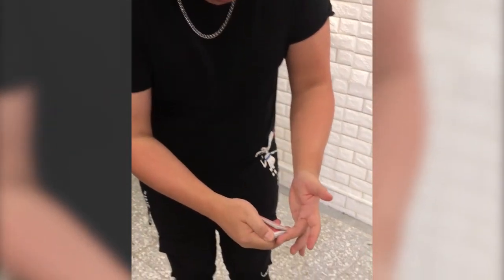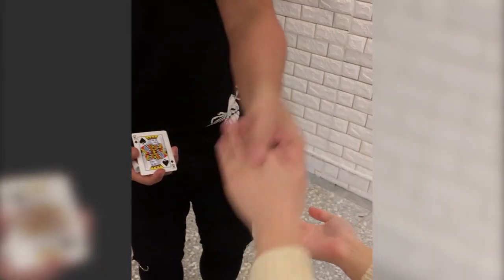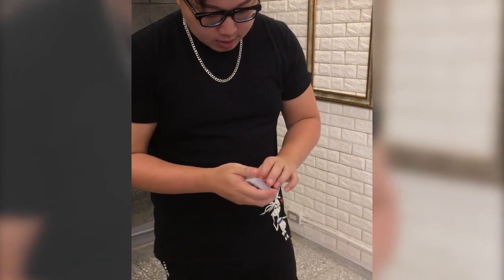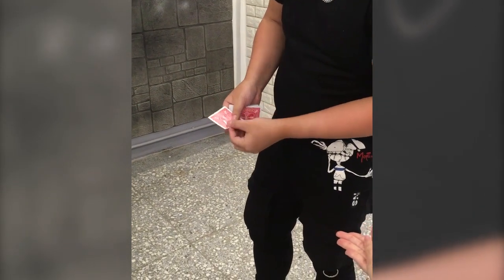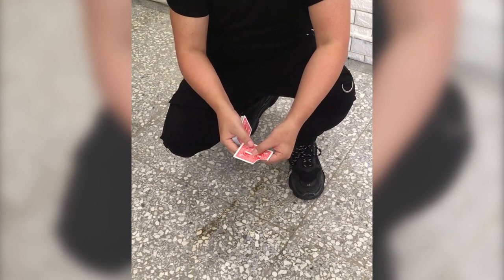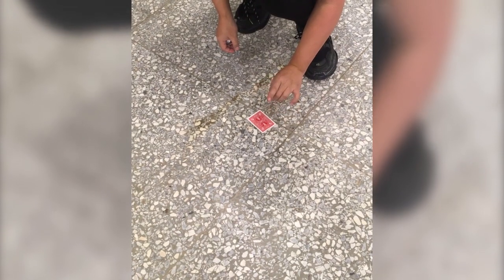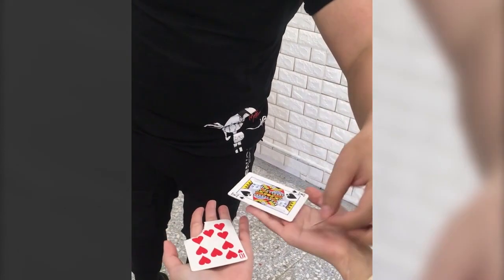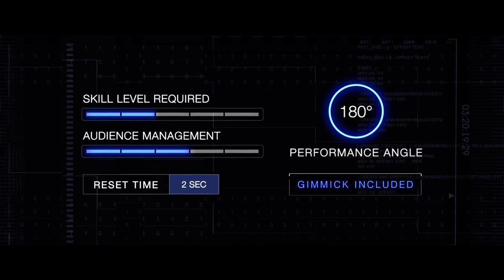Hands Free - Mario Tarasini - Full performance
SansMinds.com no longer sells magic products. Please visit your favorite magic dealer!
Visit our exclusive Canada & USA Distribution Partner- The Online Magic Store

An insanely visual Torn & Restored effect that you'll swear is CGI. You never even have to touch those cards!

Every Hands-Free package comes with 1 fully-made gimmick (red Bicycle back) and access to a comprehensive online tutorial